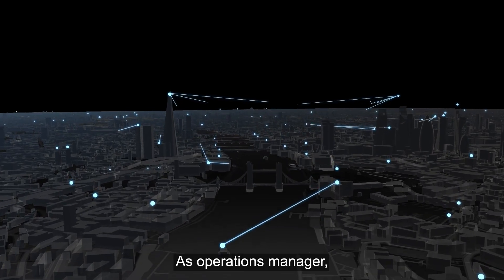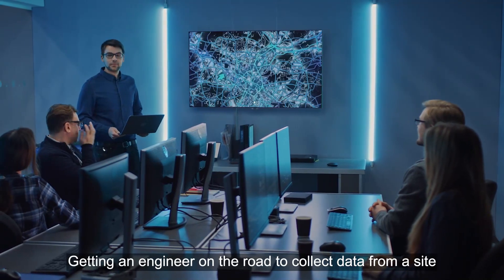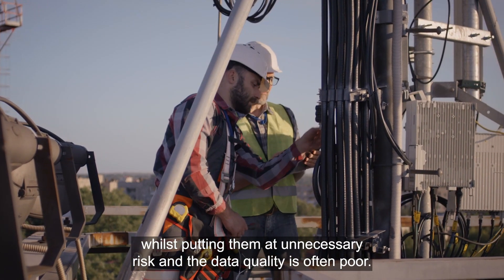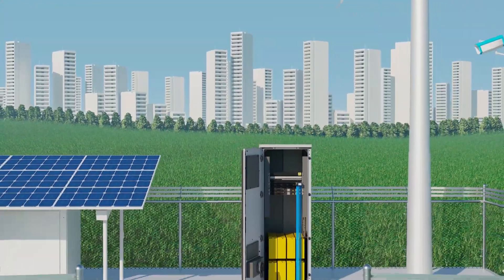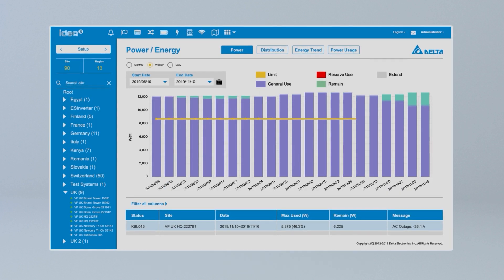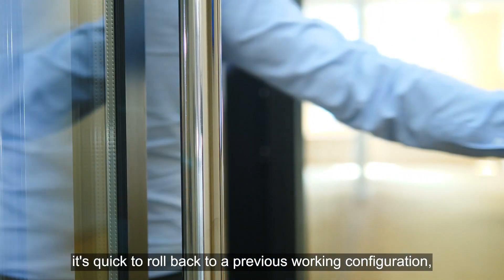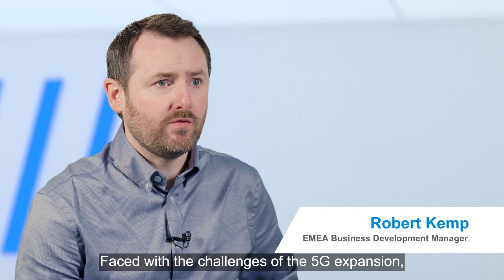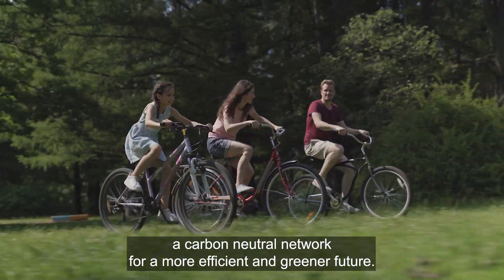Delta's Advanced Energy Solutions - take control of your power consumption and carbon emissions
For telco companies, it has never been more important to take control of power consumption and carbon emissions given the challenges posed by the 5G expansion. However, it can be a time-consuming and only partially successful task; sending an engineer on the road to collect data from the site and bring it back to the office for analysis, often takes a full working day. Not only is this inefficient and compromises the productivity of staff, it puts them at unnecessary risk, too.
To work more effectively, why not consider using Delta's Advanced Energy Solutions? They have been engineered to help you to optimise the safety and efficiency of both your sites and your teams.